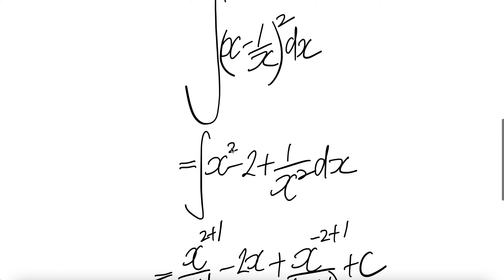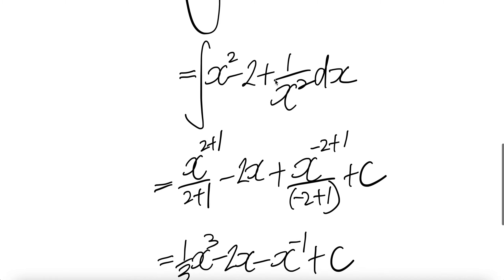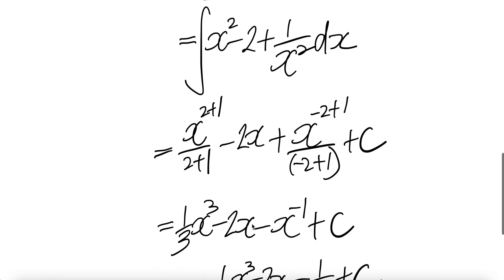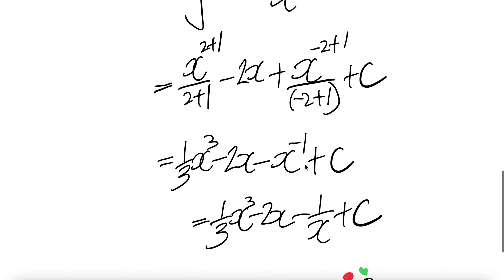𝖎𝖓𝖙𝖊𝖌𝖗𝖆𝖑 ∫(x-1/x)^2 dx